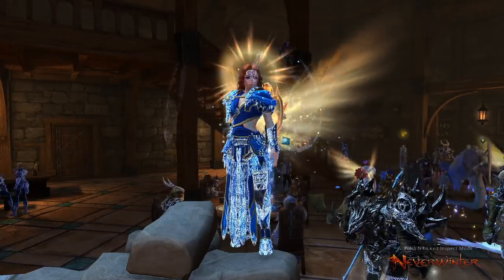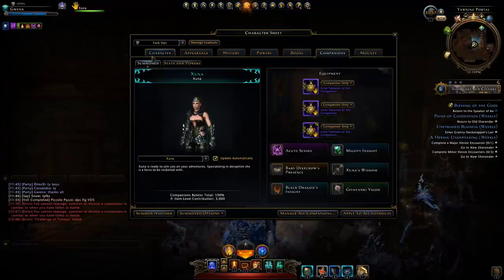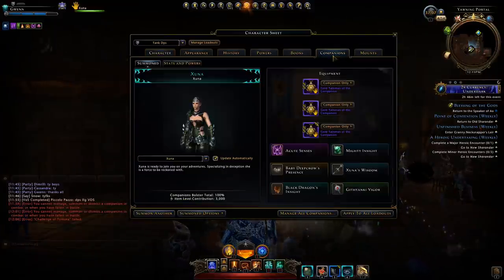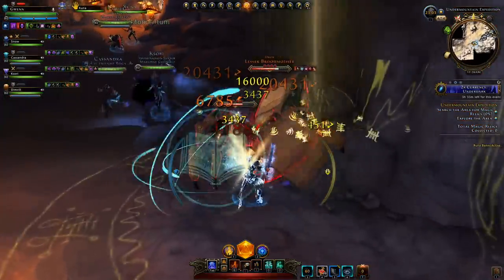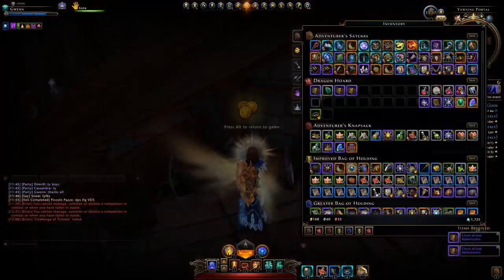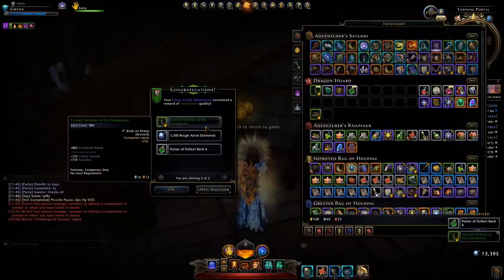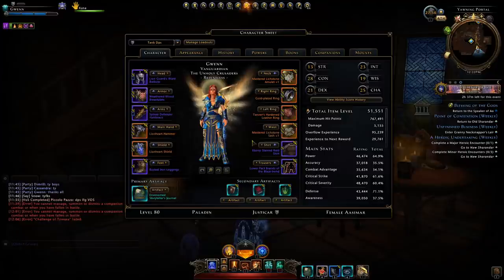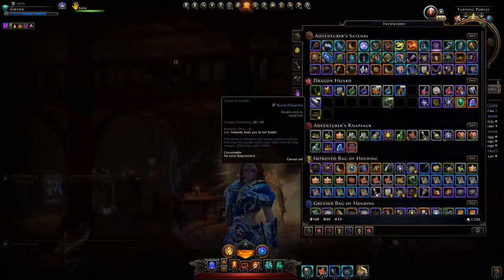How to get the BEST Companion Gear, Where & Why - Free King's Kin Pack - Neverwinter Mod 20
With the recent combat change, companion gear still remains very important to help you gain more item level and the stats you may need for your build. But where to get it and how? This video is more for those newer players who weren't there for module 16 with Undermountain. In this video I go over all the places where you can get the best companion gear available to us within the game right now!
I believe the keys are limited. So if your from the USA they may be all gone!